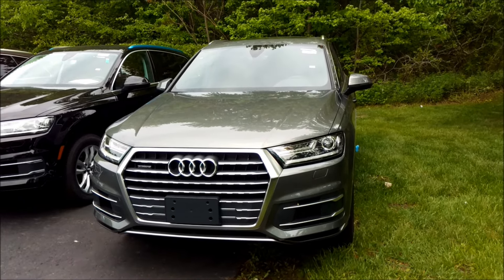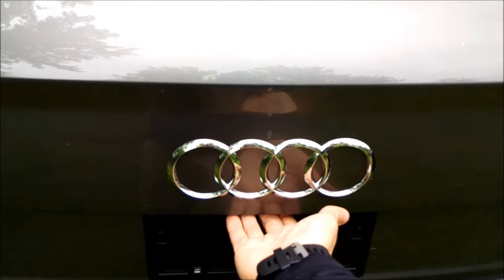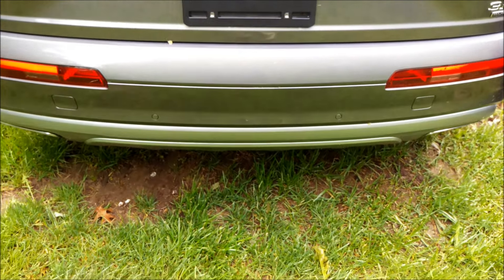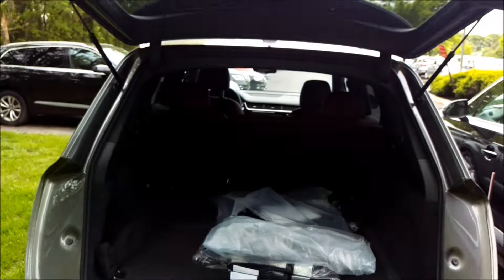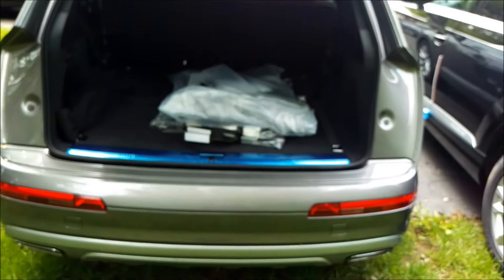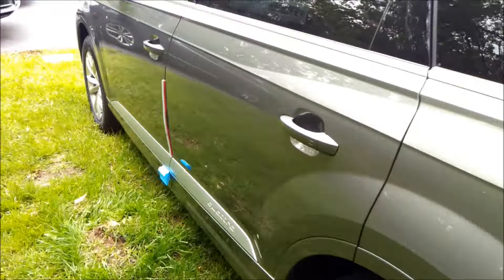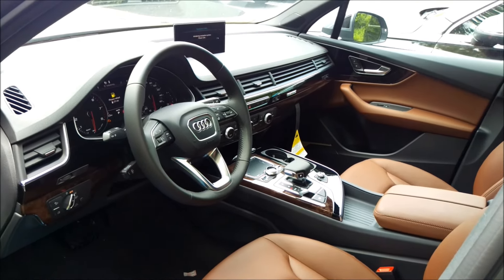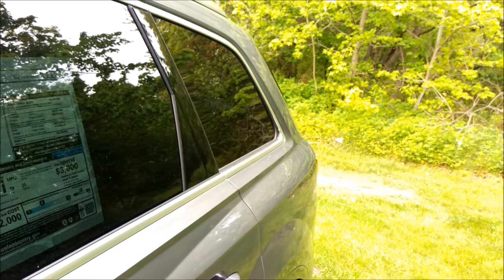2017 Audi Q7 Power Trunk Operation, Kick to Open, Hands Free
Learn all of the ways to operate the power trunk lid on the 2017 Audi Q7 including how the kick to open feature works.